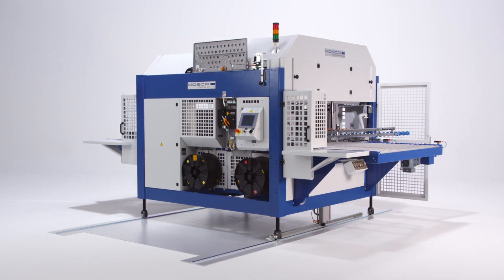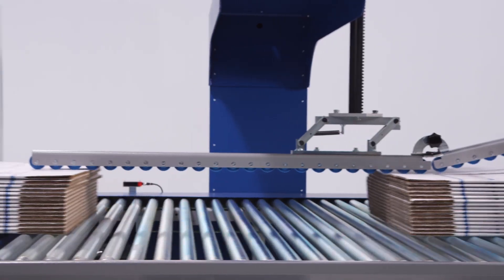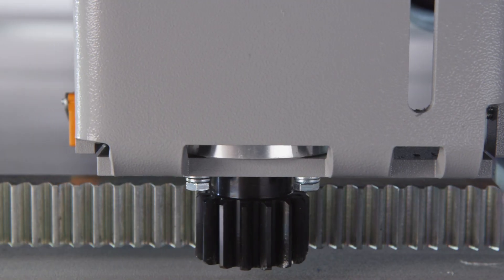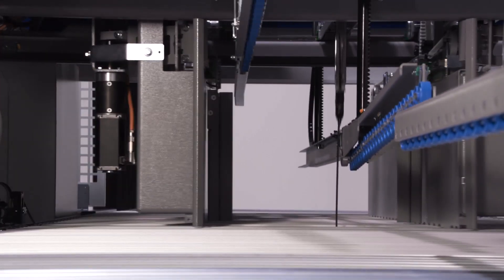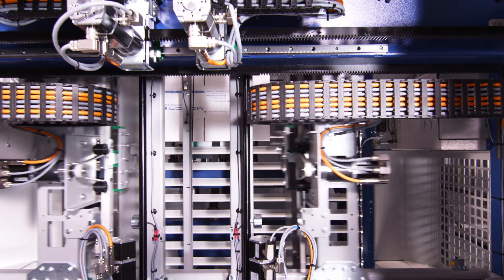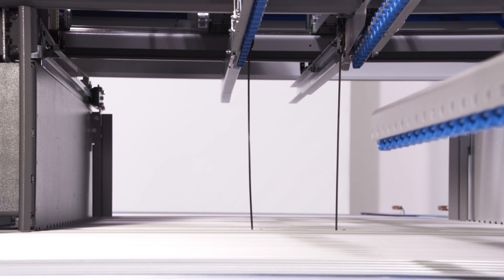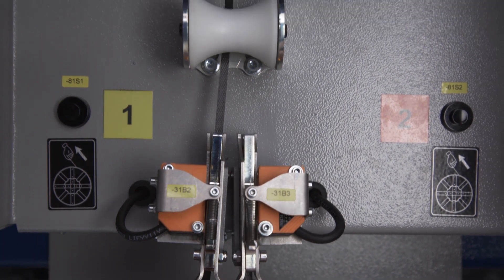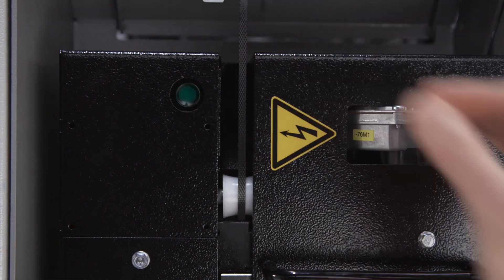MOSCA UATRI-2 XT - Fully automatic inline strapping machine for the corrugated industry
The UATRI-2XT fully automatic in-line strapping machine straps in the direction of bundle travel and features an all electric six-sided squaring system. It’s PI-1 Heat sealer provides high strength heat seals, while its dual heads provide a choice between one or two straps per bundle.